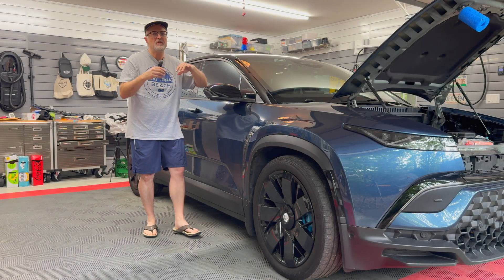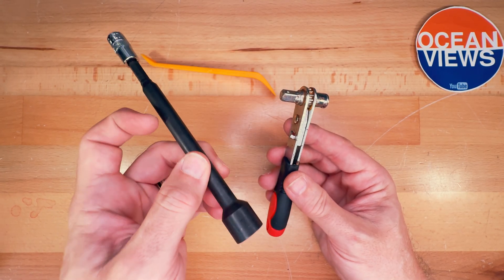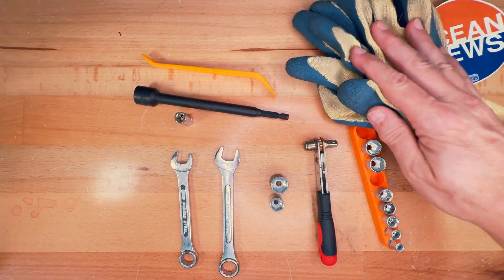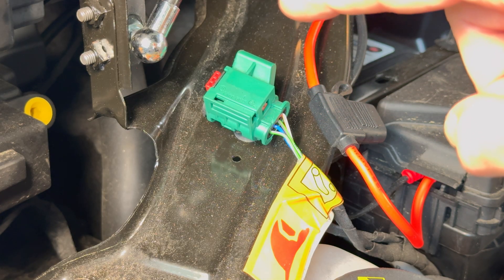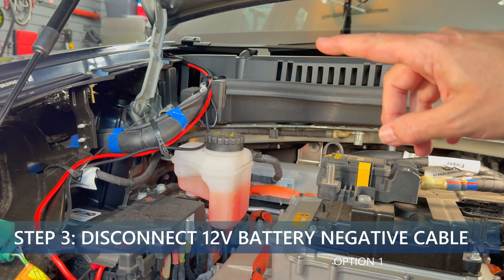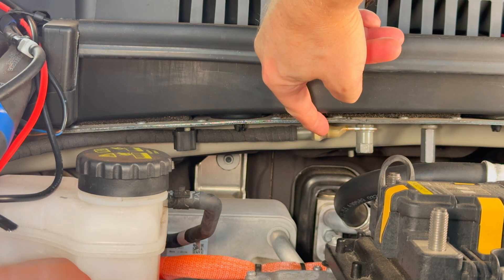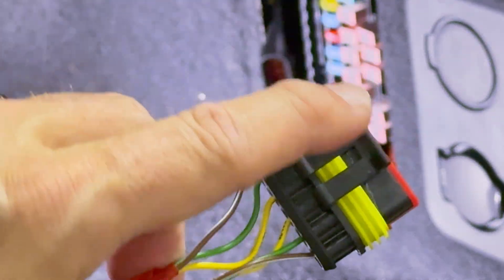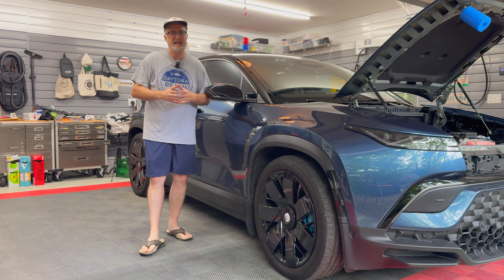Fisker Ocean - HV/LV Hard Reset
Today I will do a High Voltage / Low Voltage Reset, sometimes called a hard reset.  This may fix some issues that affect the Ocean that the quick or steering wheel reset or the deep sleep reset doesn't work.  WARNING: if you do this procedure, you will lose doggie window settings.  They can be reactivated with OceanLink Pro diagnostics, Freesker, or a service tech.

► LINKS
Plastic Pry Bars / Trim Removal Tools
(Paid Link*)
(Paid Link*)

13mm magnetic socket 6"
(Paid Link*)

1/4" drive adapter for using Torque wrench with 13mm socket
(Paid Link*)

Compact Socket Wrench Set 20 PCS- 1/4" HEX Drive Socket Set 9 PCS 5-13MM
(Paid Link*)
(Paid Link*)

100%